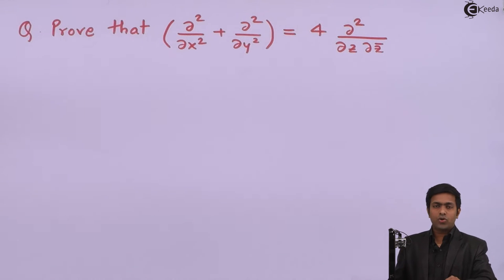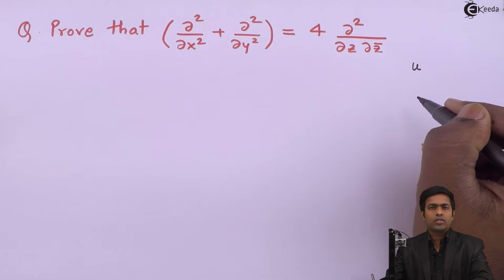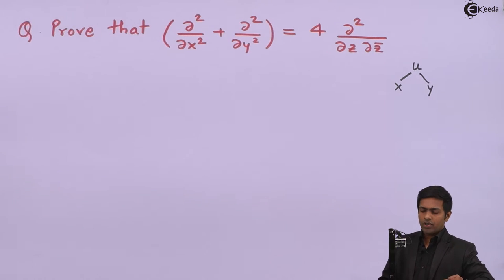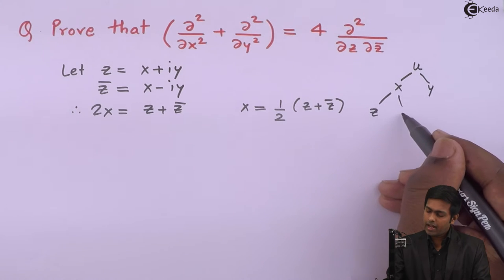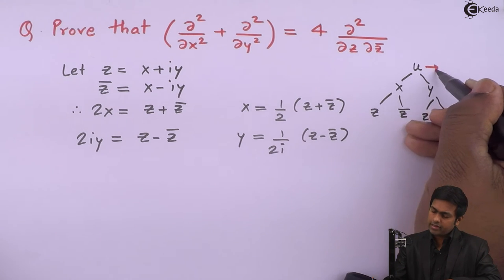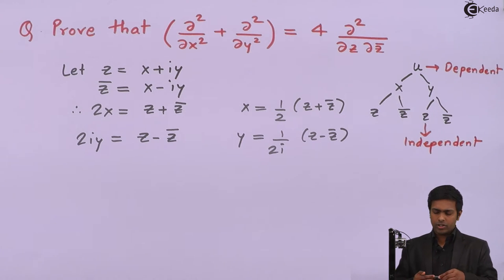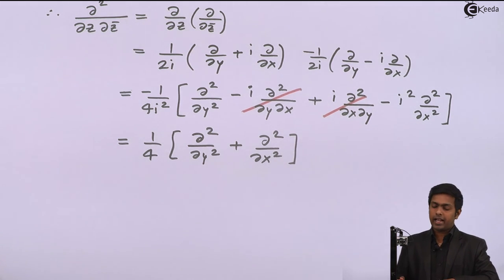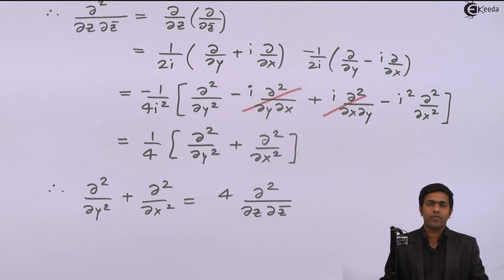Problem No.3 Based on Analytic Function (Harmonic Function is given) | Ekeeda.com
Harmonic Function:
In mathematics, mathematical physics and the theory of stochastic processes, a harmonic function is a twice continuously differentiable function f : U → R (where U is an open subset of Rn) which satisfies Laplace's equation.
Examples:
Harmonic functions that arise in physics are determined by their singularities and boundary conditions (such as Dirichlet boundary conditions or Neumann boundary conditions). On regions without boundaries, adding the real or imaginary part of any entire function will produce a harmonic function with the same singularity, so in this case the harmonic function is not determined by its singularities; however, we can make the solution unique in physical situations by requiring that the solution goes to 0 as you go to infinity. In this case, uniqueness follows by Liouville's theorem.
Analytic function:
An analytic function is a function that is locally given by a convergent power series. There exist both real analytic functions and complex analytic functions, categories that are similar in some ways, but different in others. Functions of each type are infinitely differentiable, but complex analytic functions exhibit properties that do not hold generally for real analytic functions. A function is analytic if and only if its Taylor series about x0 converges to the function in some neighborhood for every x0 in its domain.
Examples:
• All polynomials: if a polynomial has degree n, any terms of degree larger than n in its Taylor series expansion must immediately vanish to 0, and so this series will be trivially convergent. Furthermore, every polynomial is its own Maclaurin series .
• The exponential function is analytic. Any Taylor series for this function converges not only for x close enough to x0 (as in the definition) but for all values of x (real or complex).
• The trigonometric functions, logarithm, and the power functions are analytic on any open set of their domain.

Conjugate function:
A concept in the theory of functions which is a concrete image of some involutory operator for the corresponding class of functions.
1) The function conjugate to a complex-valued function   is the function   whose values are the complex conjugates of those of  .
2) For the function conjugate to a harmonic function see Conjugate harmonic functions.
3) The function conjugate to a  -periodic summable function   on
 the function inverse to  . Definition (*) was originally proposed by S. Mandelbrojt for one-dimensional functions, by W. Fenchel in the finite-dimensional case, and by J.

Milne-Thomson method:
The Milne-Thomson method is a method of finding a holomorphic function, whose real or imaginary part is given. The method greatly simplifies the process of finding the holomorphic function whose real or imaginary or any combination of the two parts is given. It is named after Louis Melville Milne-Thomson.

Happy Learning : )